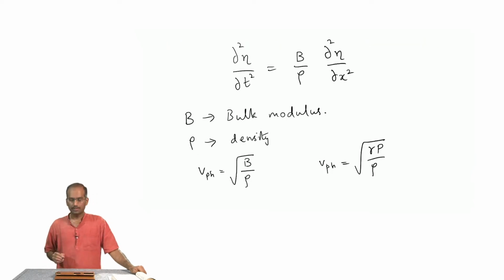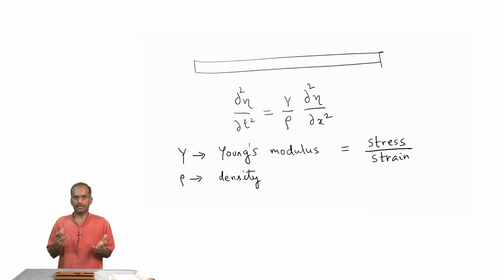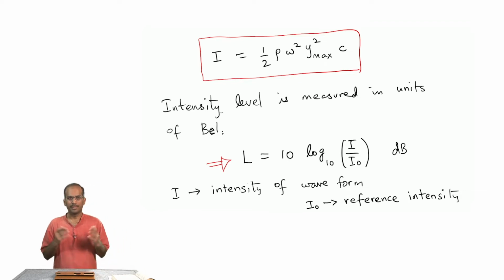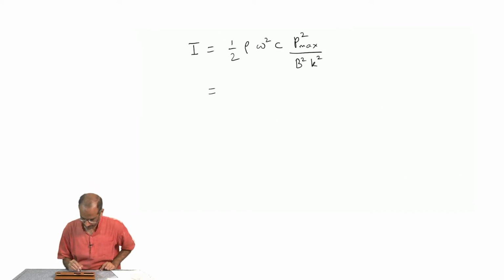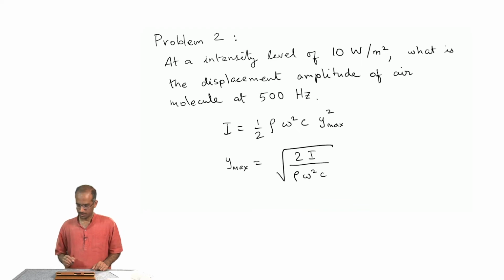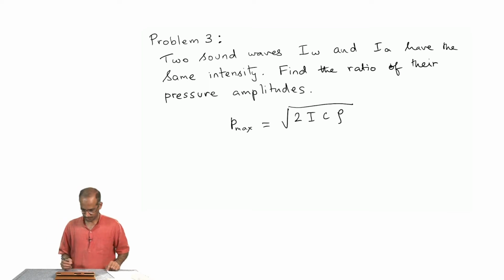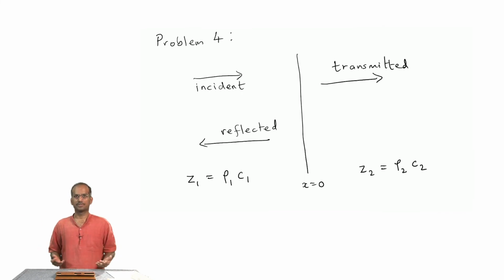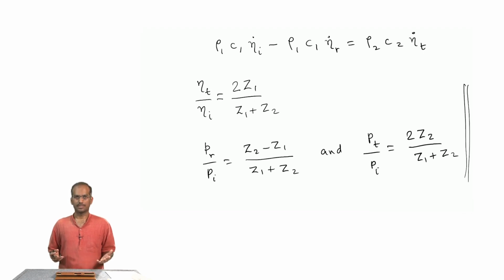Longitudnal Waves: Problems